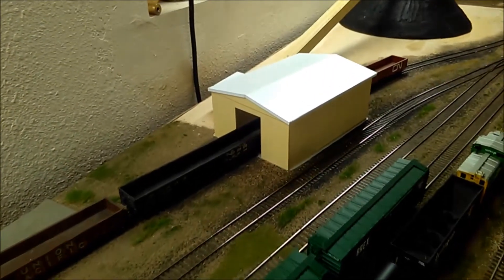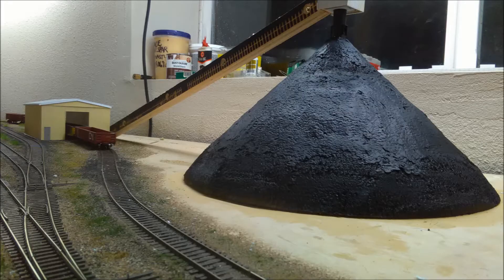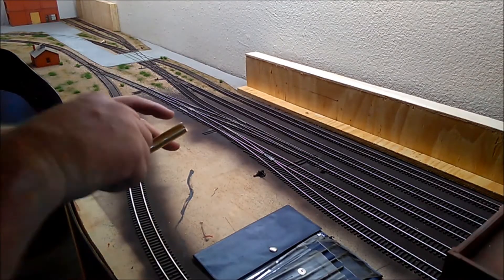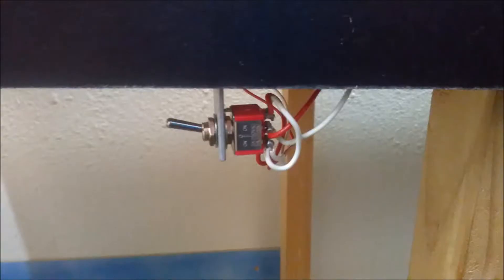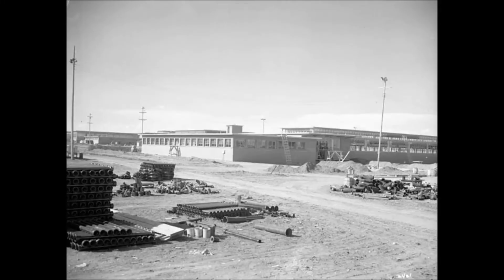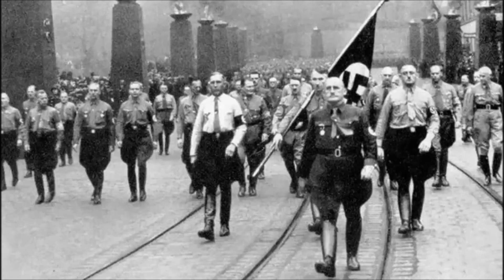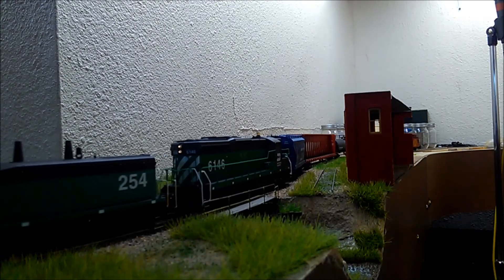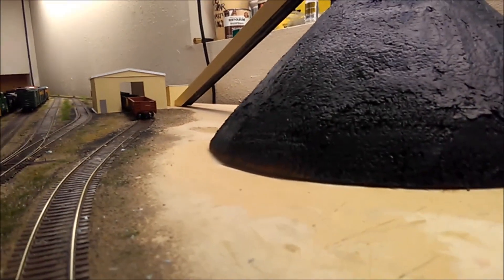Layout Update #2-13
I said it would be a double feature and of course...I was right. I finally get going on the coal unloader's outer structures...and something a bit more natural. If the Flanders thing at the end makes no sense, remember that he likes skiing (look it up).